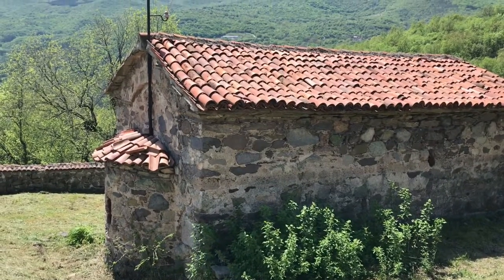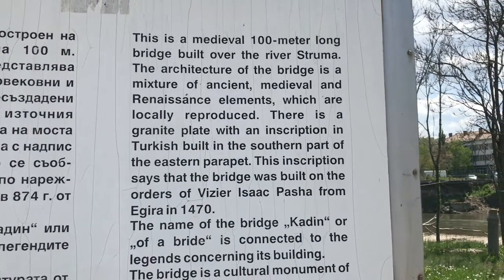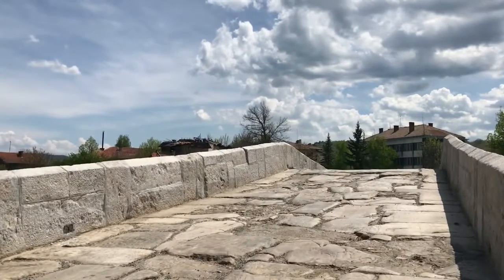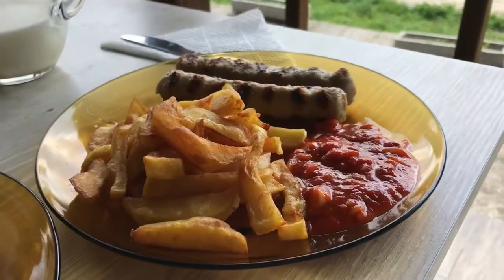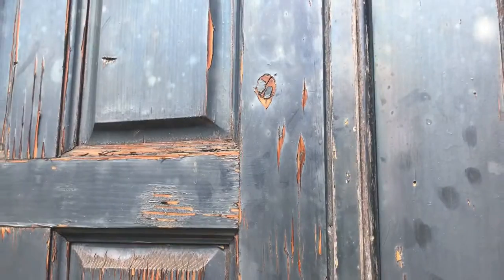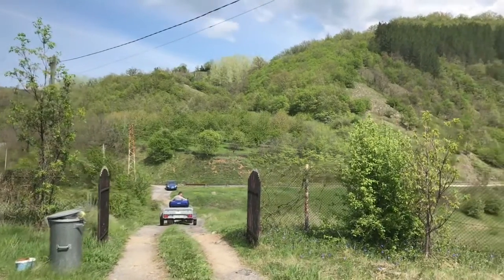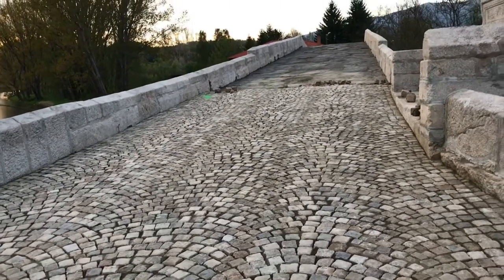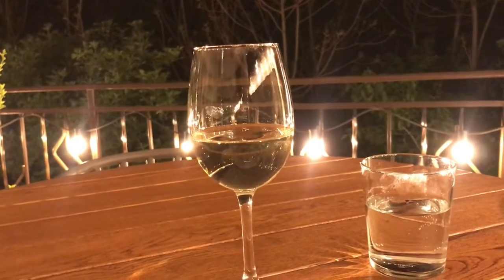Unexplored part of Bulgaria